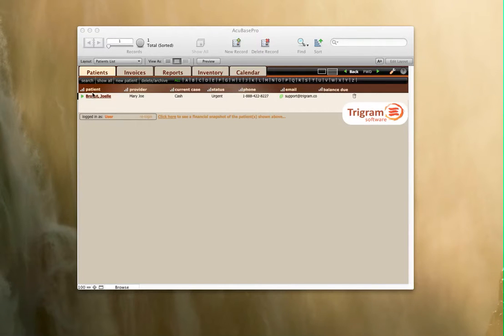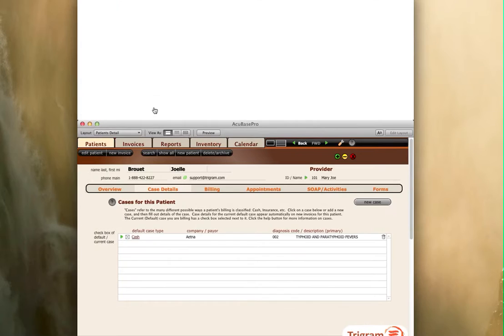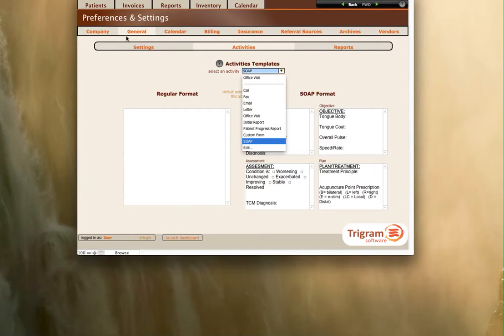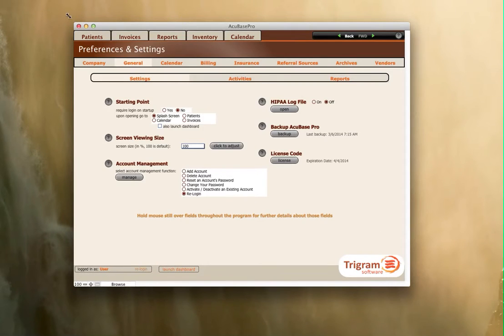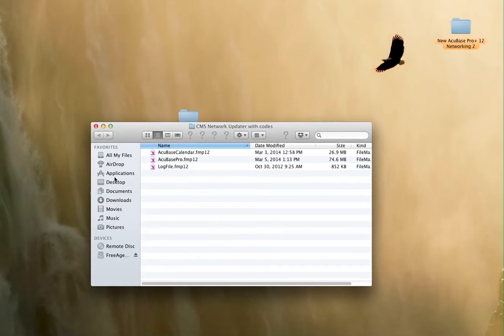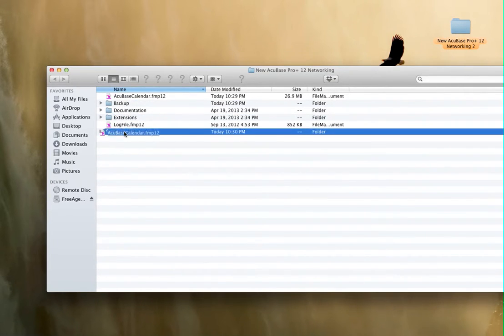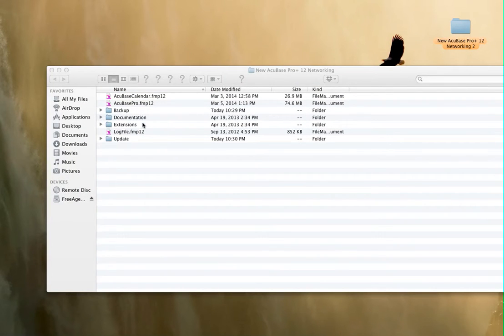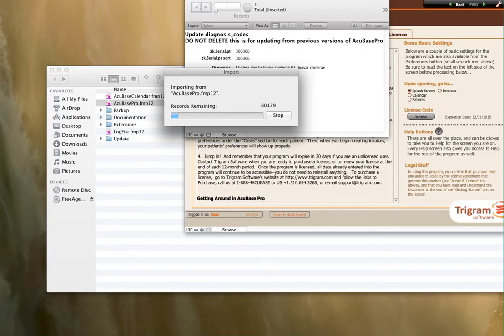Networking users CMS Update